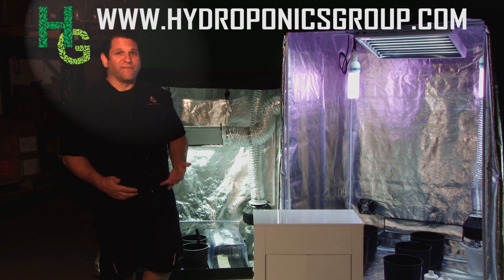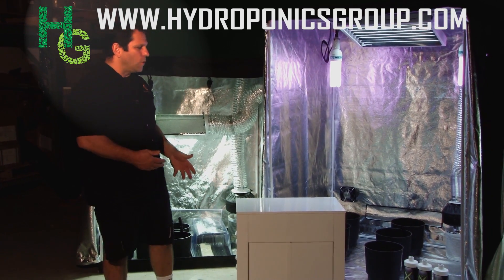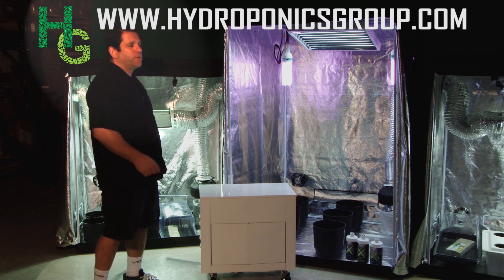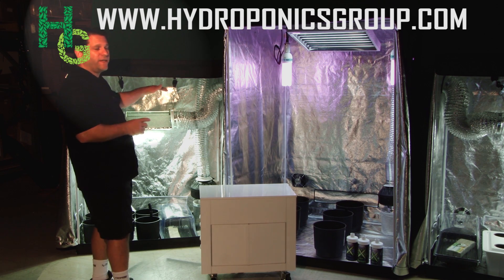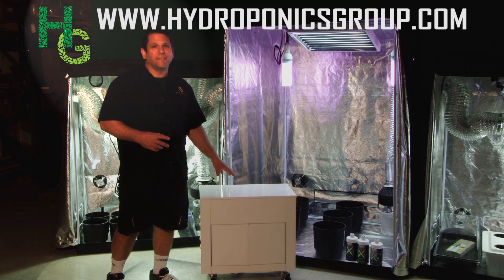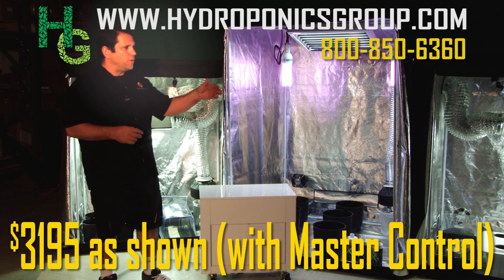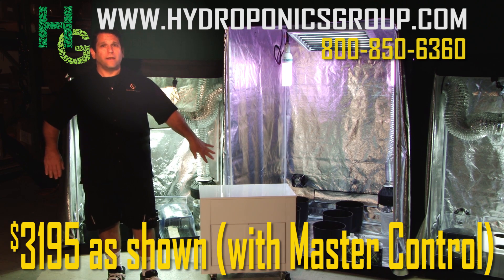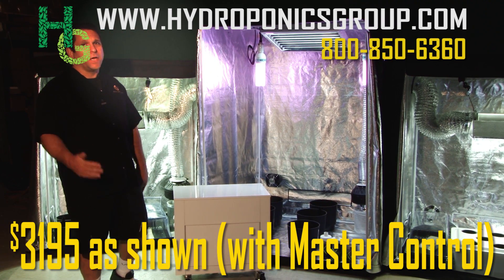Triple Threat - Master Control Automated Timing Option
By adding Master Control to the Triple Threat Tent Grow System, advanced automation control allows one tent to function as the veg room, the other as the bloom room with no fuss.  Switch veg to bloom with a flip of the switch.  The best serious hydro growing system for the price just go better, from the Hydroponics Group.